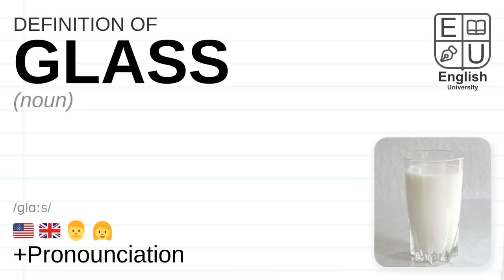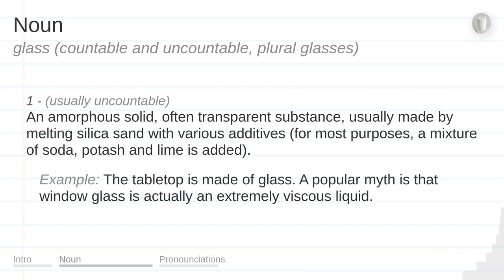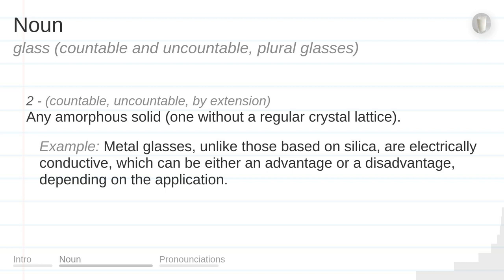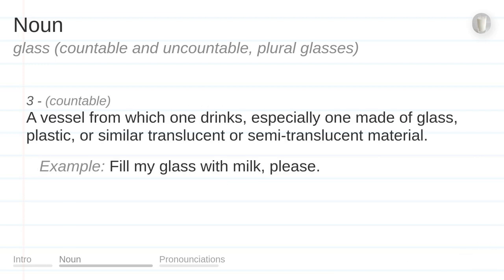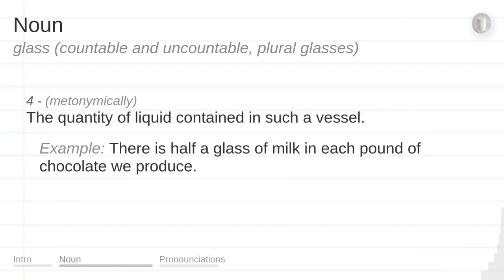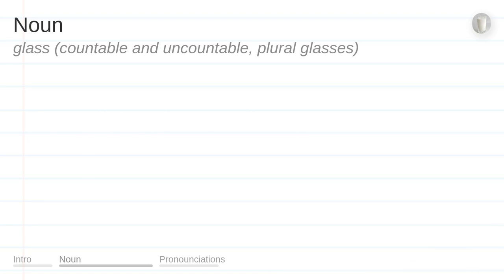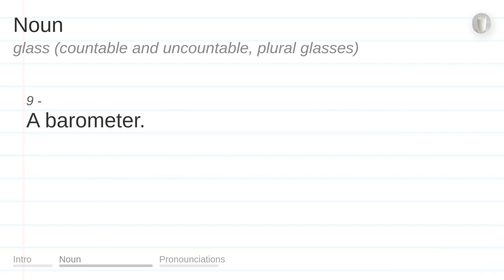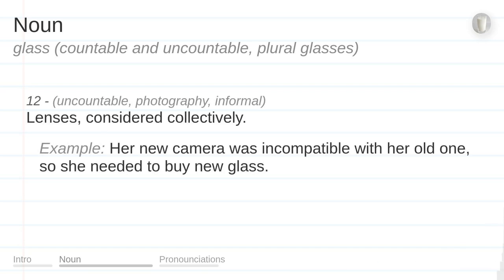GLASS meaning, definition & pronunciation | What is GLASS? | How to say GLASS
What is GLASS?
What does GLASS mean?
How do you say GLASS?
How to pronounce GLASS?

GLASS meaning - GLASS pronunciation - GLASS definition - GLASS explanation